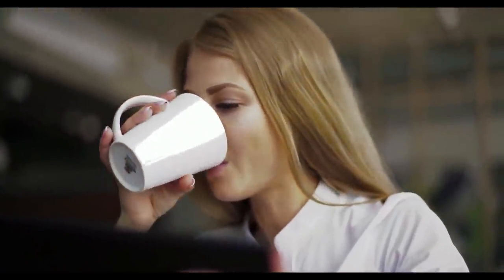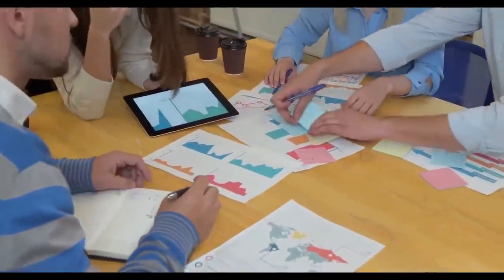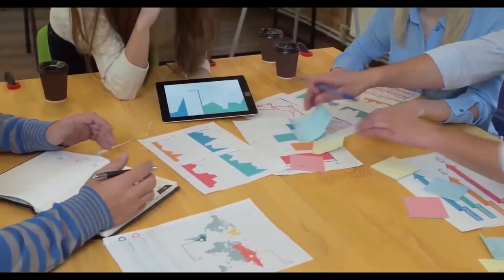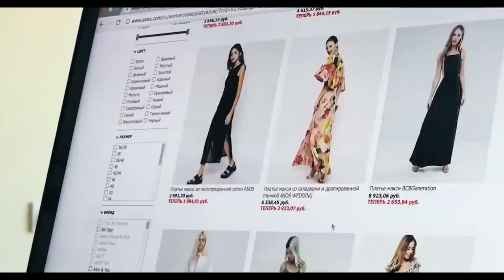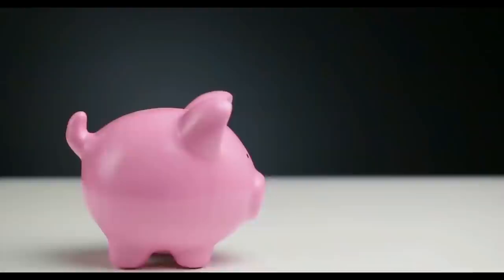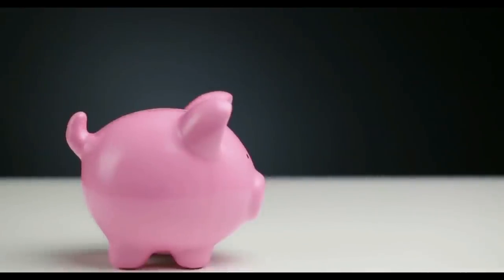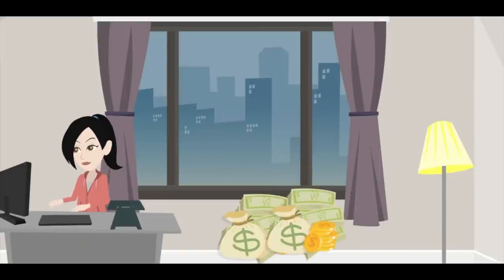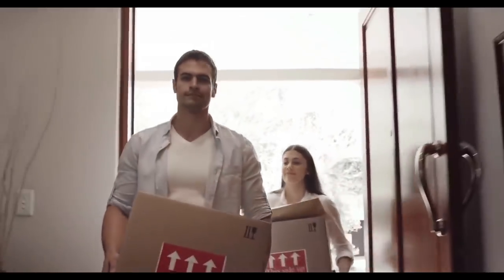THE ADVANTAGES AND DISADVANTAGES OF DROPSHIPPING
In UReview we are a team of people that want to bring you high quality content reviewing products, tops and curiosities!

Our team of producers, editors, writers are producing unique and valuable content as a companion to company efforts to educate our audience in techniques, and best practices.  The graphic elements are produced in-house or by adapting licensed graphical elements

Subs for more